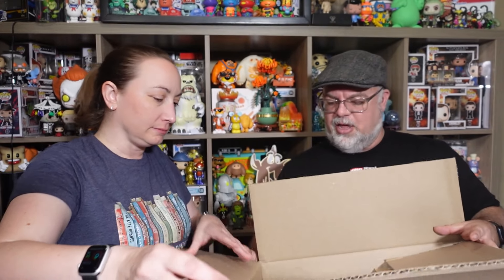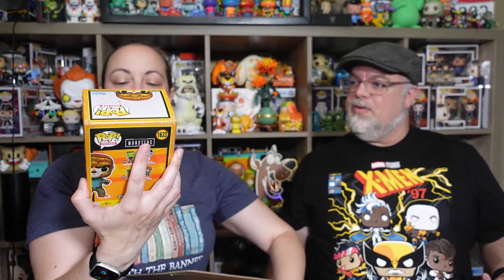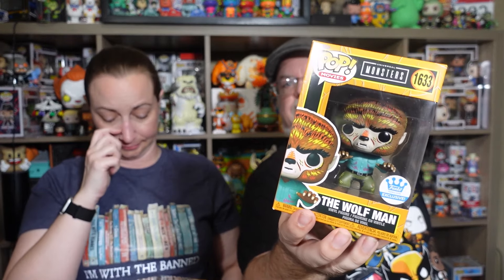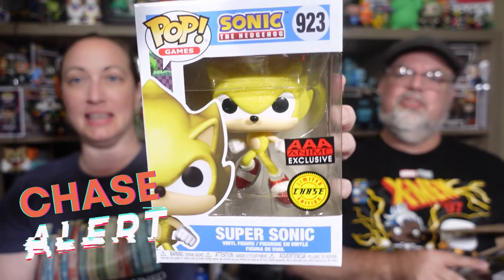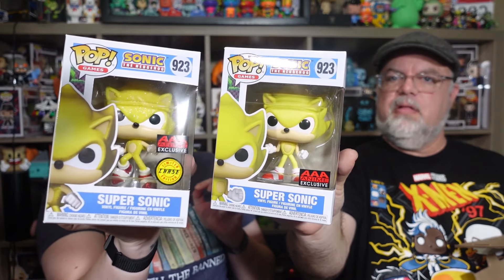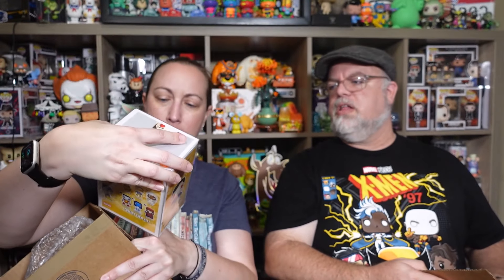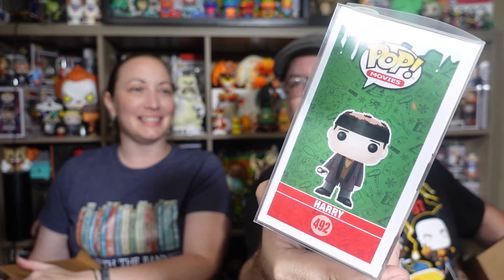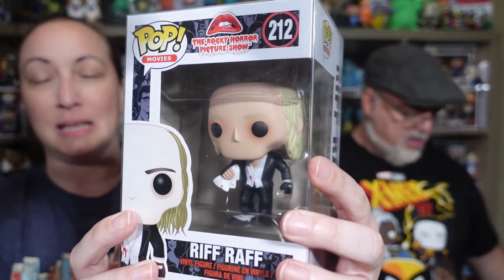$200 Funko Pop Mystery Box Battle from PopKingPaul! Funko Shop Chase Roulette!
Linktree for deals, savings, videos, and more!
Black Light: Escolite UV Flashlight
Camera: Sony ZV1
Microphone: Rode VideoMic GO
Lighting: SAMTIAN Dimmable LED Video Lighting